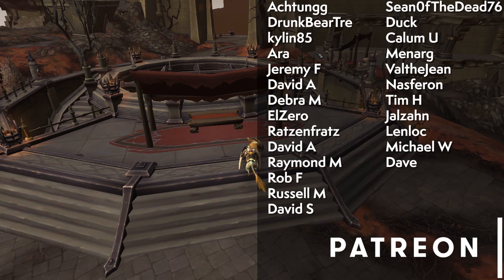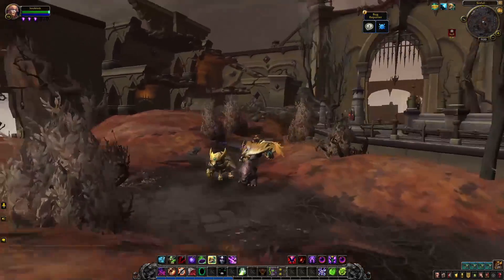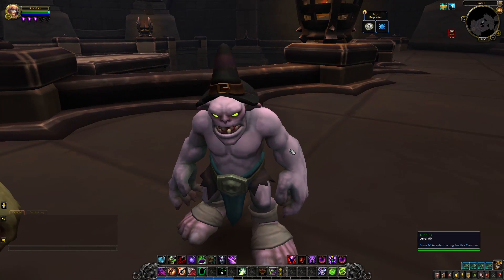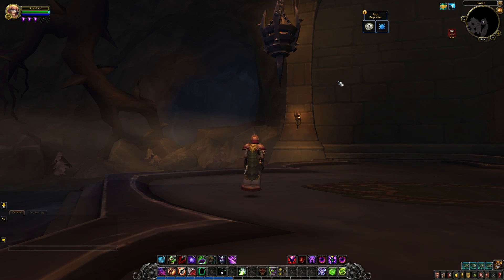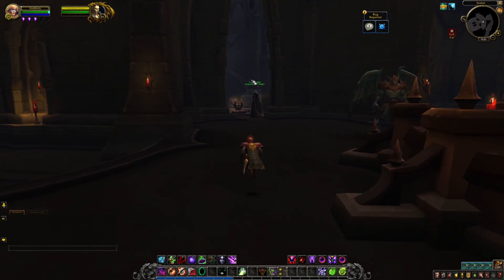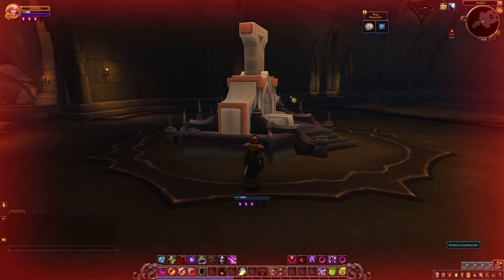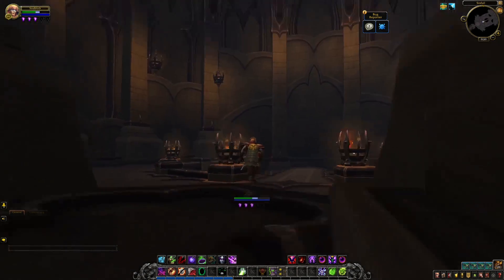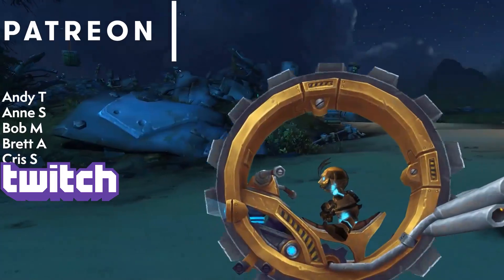Sinfall Convenant Sanctum FIRST LOOK! (WIP) WoW Shadowlands Alpha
In today's Shadowlands Alpha preview we take a VERY early look at Sinfall, the location of the Venthyr Covenant Sanctum in Revendreth. Most NPCs and functionality are not yet in place but we can get an idea of what to expect in this darker representation of the Shadowlands Covenants!